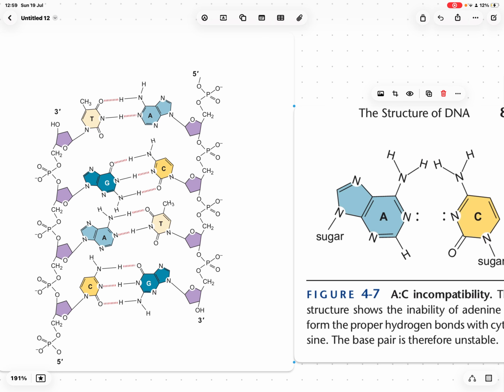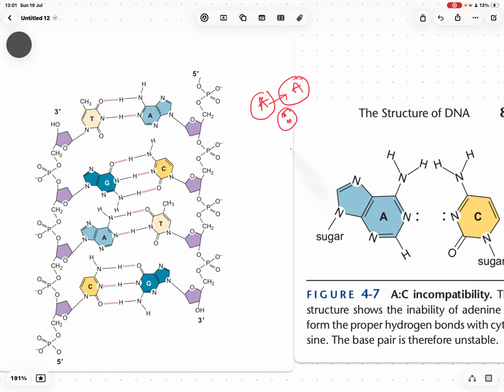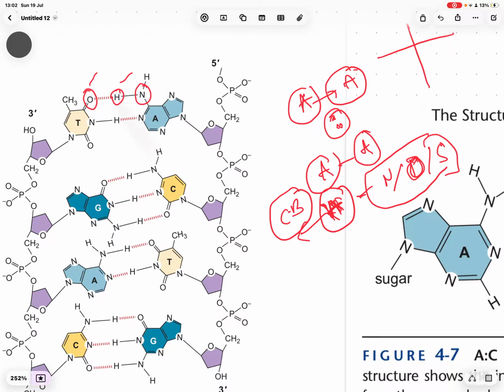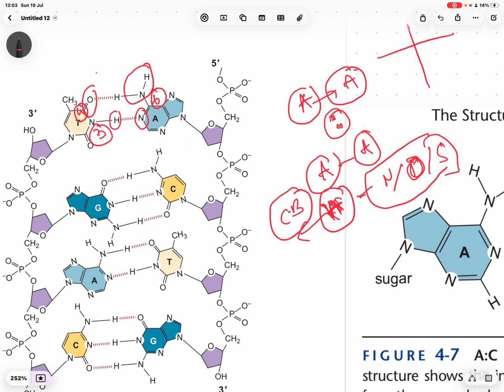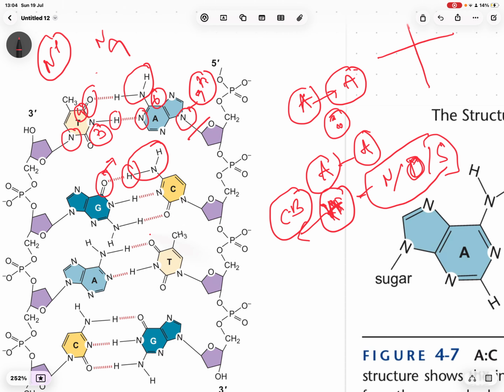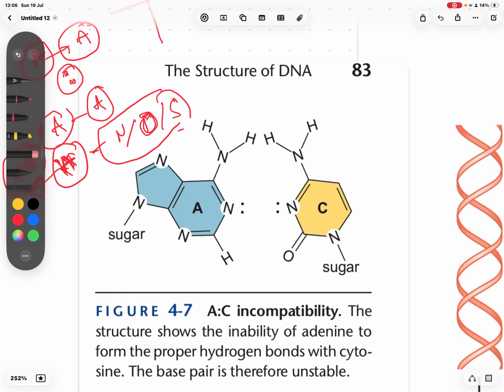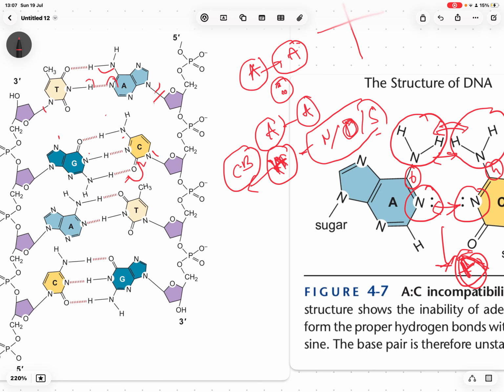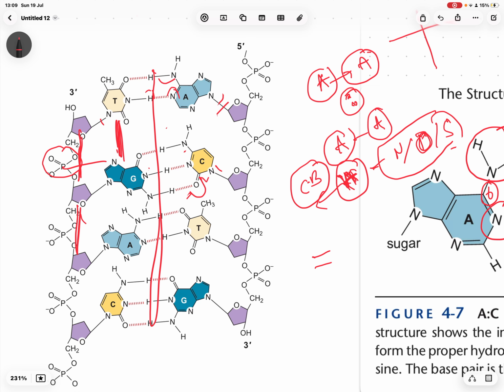Why adenine not pairs with cytosine